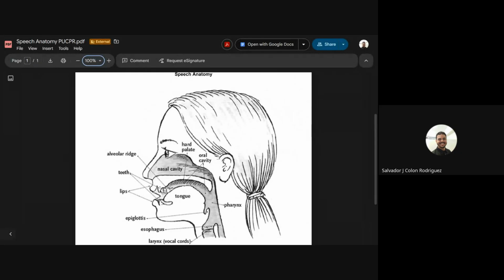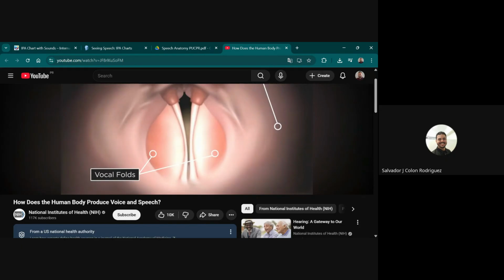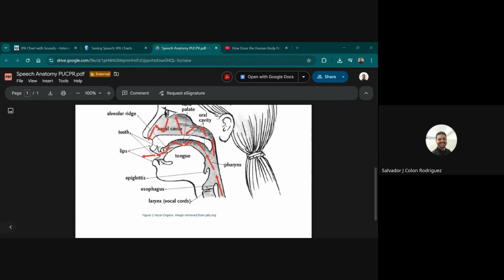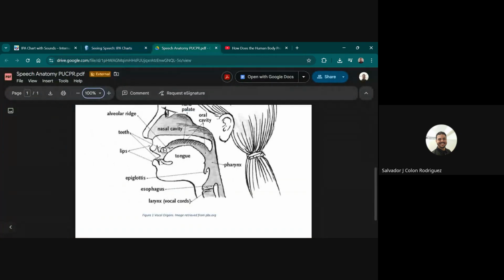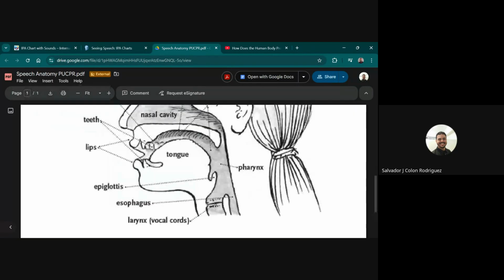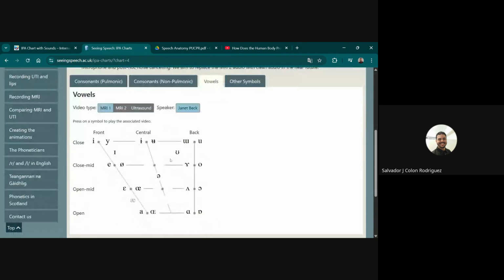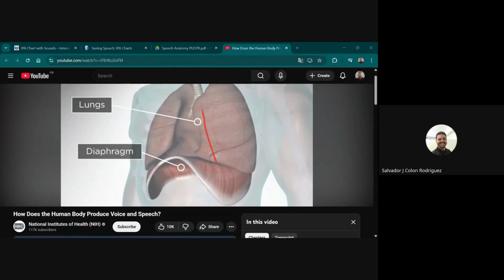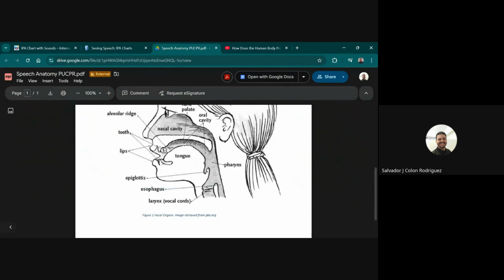Introduction to Speech Anatomy_ENGL 115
References:

National Institute on Deafness and Other Communication Disorders (NIDCD). (2014, October 30). How does the human body produce voice and speech? [Video]. YouTube.
PBS. (n.d.). Figure 1: Vocal organs [Diagram]. Retrieved from pbs.org via Speech Anatomy Activity #1 PUCPR.